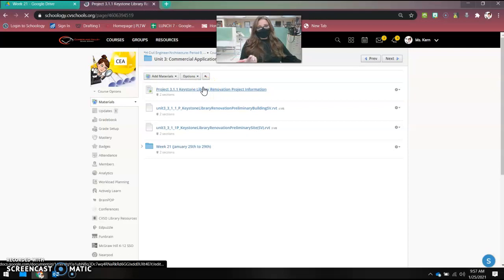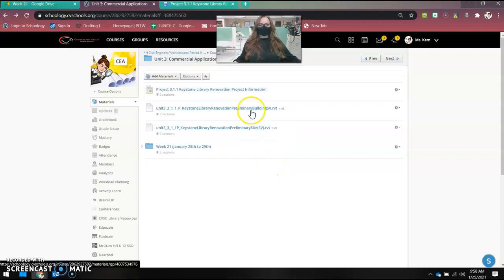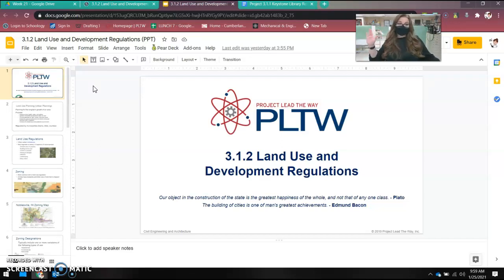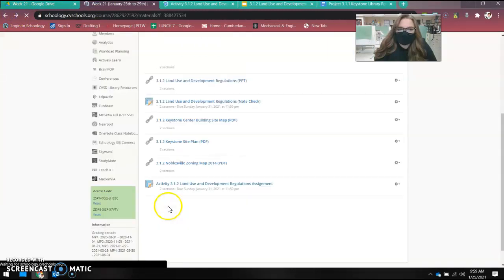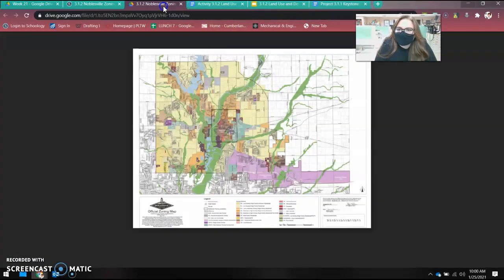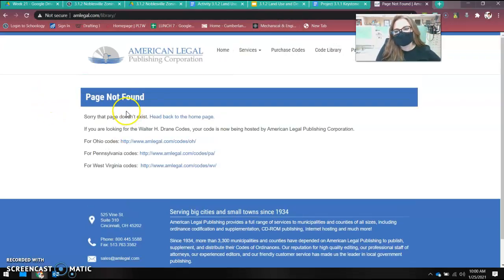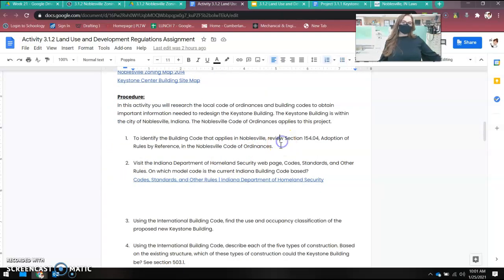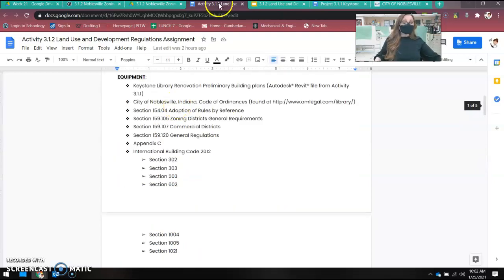CEA Week 21 Directions